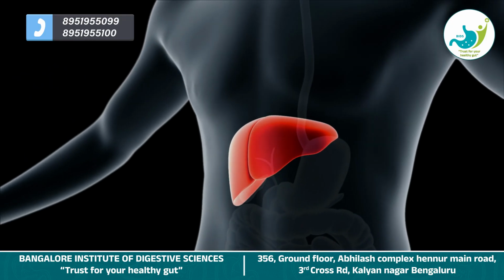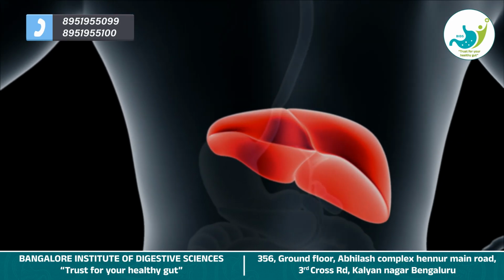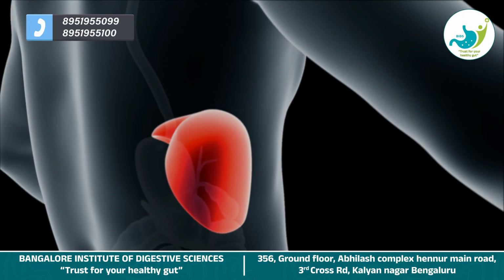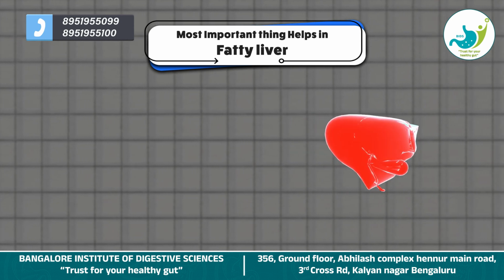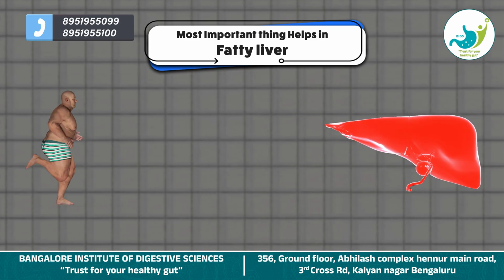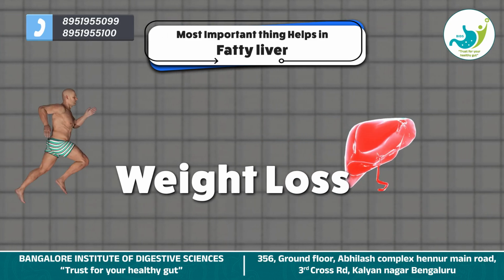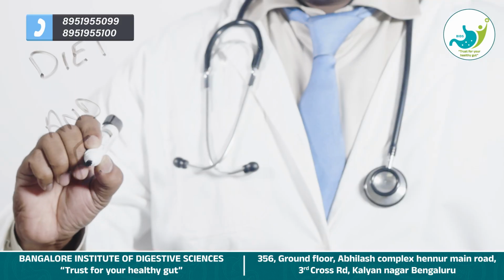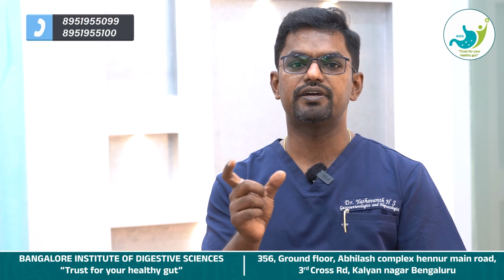Fatty Liver- Treatment/ Bangalore Institute of Digestive Sciences (BIDS)/Dr Yashavanth H S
Dr Yashavanth H S/ Dr Harish Babu Reddy N A/ Dr Sreenivasa D
Bangalore Institute Of Digestive Sciences- BIDS, Bengaluru; 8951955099,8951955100

Bangalore institute of digestive sciences (BIDS) is a premier centre for management of
diseases of digestive system, liver and pancreas. It is lead by three experienced doctors form
premiers institutes of the country Dr Sreenivasa D, Dr Harish Babu Reddy NA and Dr
Yashavanth H S. They are specialised in managing diseases of liver, pancreas and digestive
system. They have worked in premier hospitals across Bangalore. They come with a vast
experience in managing complicated cases. At BIDS centre, we provide OPD and day care
services including all the types of endoscopy related procedures, breath tests and laboratory
investigations.
Following facilities are available at the BIDS centre
1. Endoscopy with advanced imaging for early diagnosis of pre-cancerous lesions
2. Colonoscopy
3. GI tract biopsy
4. H pylori tests: biopsy for rut
5. Urea breath tests/hydrogen breath tests
6. Fibroscan
7. Polypectomy
8. Peg tube placement
9. SEMS ( stents) placement
10. ERCP: cbd stone removal/stenting
11. ERCP for chronic pancreatitis
12. Endscopic ultrasound ( EUS)
13. Pseudocyst drainage
14. EMR, ESD, POEM
With personalized treatment plans tailored to your needs, our modern facility offers
state-of-the-art diagnostics and advanced therapies for optimal digestive health.
Beyond clinical excellence, we prioritize patient satisfaction and empowerment,
fostering trust-based relationships and providing resources for informed decision-
making. Your well-being is our priority.